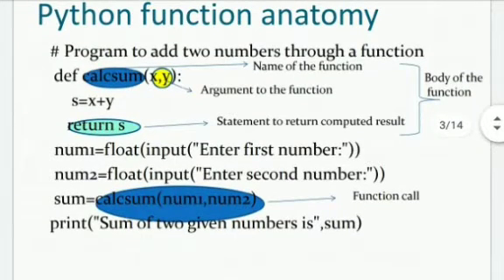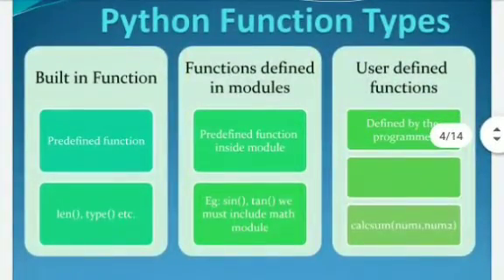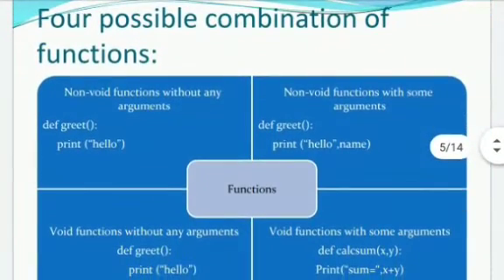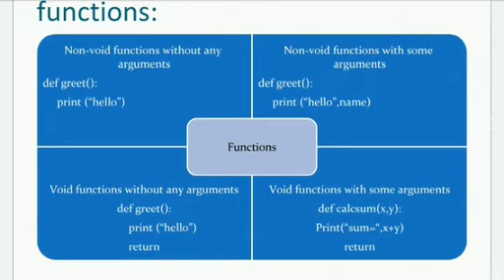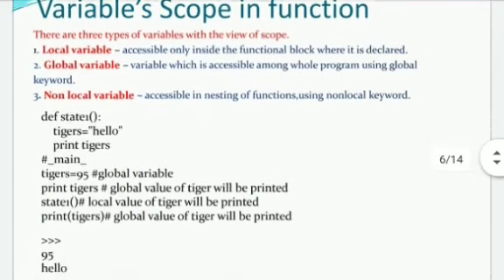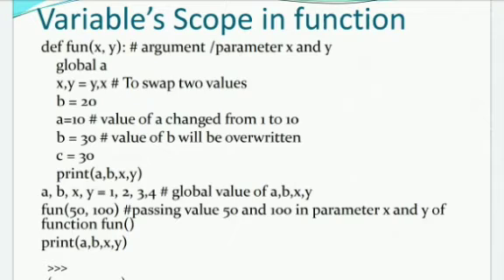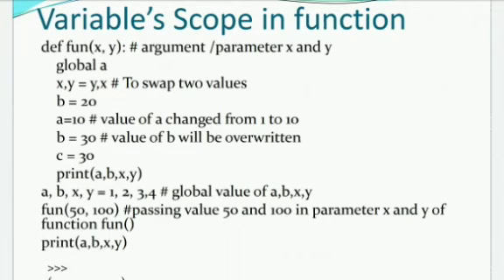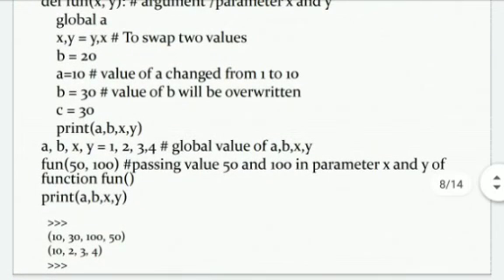Working of Function in Python (Class XII Computer Science) Part -1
Our website is published now website link 👆👆